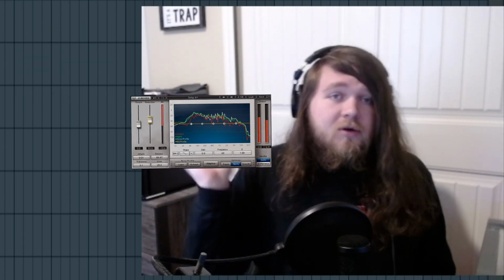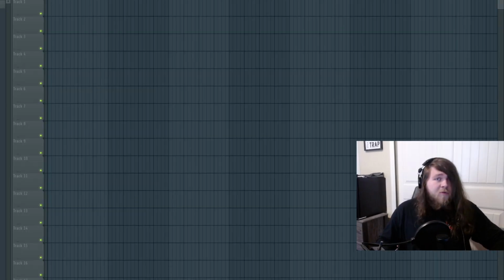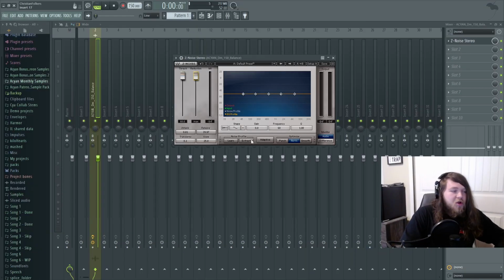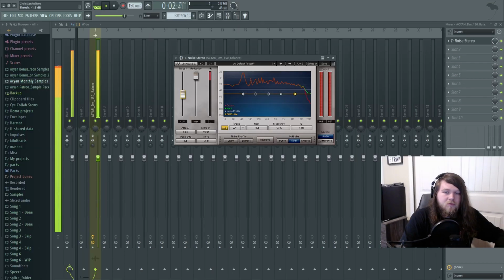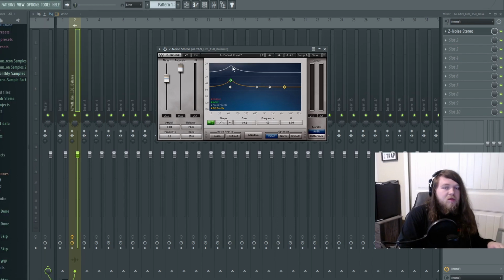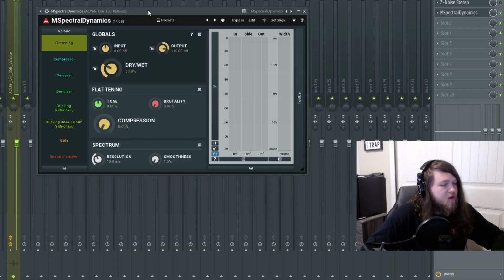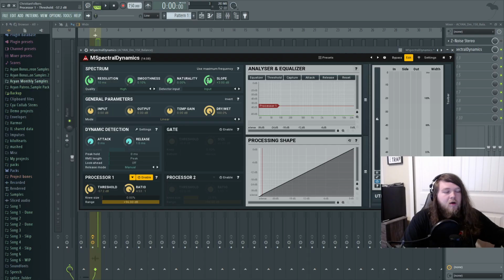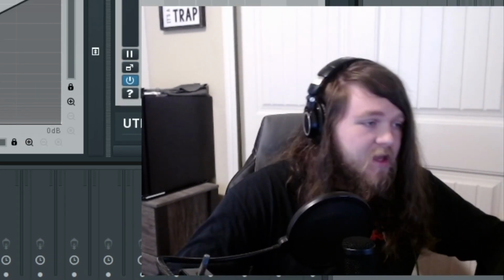How To Make Sharp Spectral Sound Effects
Voltra and Leotrix are two names that helped pioneer the "future" genres in more obscure parts of the bass scene. They're known for the spectral sound design and that's what I'm here to show you today. It's pretty simple, just be creative!

Chapters:
00:00 - Spectral Sounds Intro
00:24 - De-Noising History
01:20 - Introducing the Plugins
01:54 - De-Noising with Z-Noise
04:34 - De-Noising with MSpectralDynamics
05:45 - Latency
06:03 - Alternatives
06:20 - Closing Thoughts